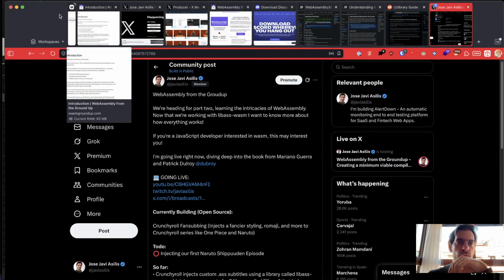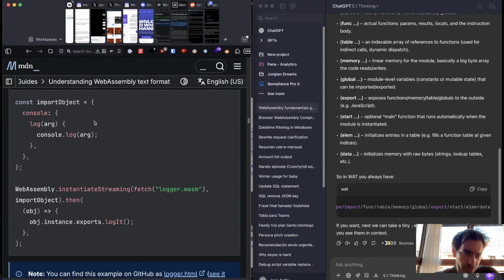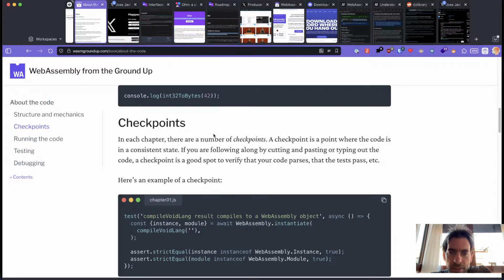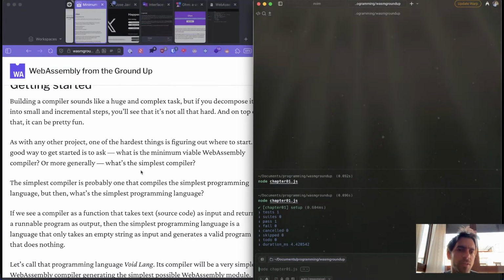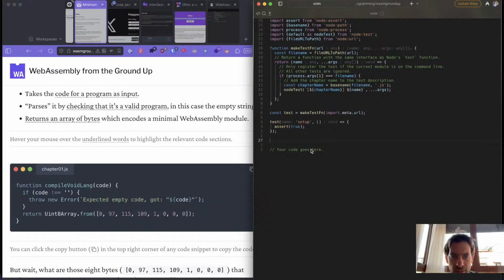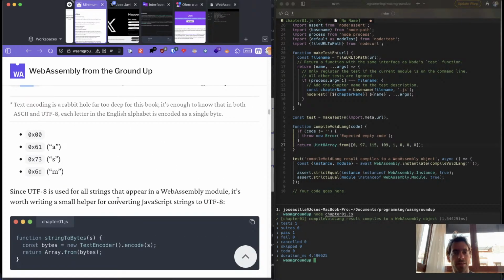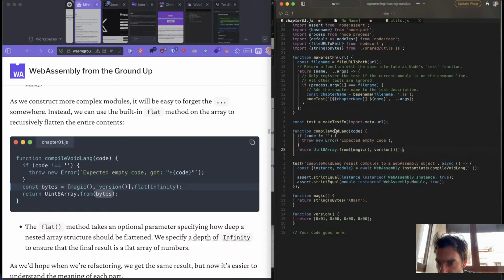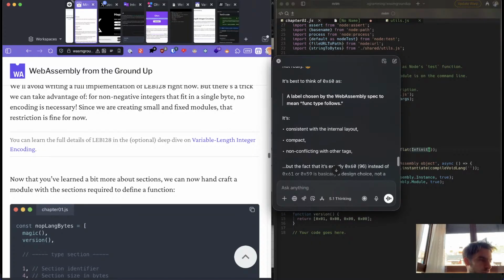WebAssembly from the Groudup - Creating a minimum viable compiler Pt.2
We are currently diving deeper on how web assembly works! To better understand how SubtitleOctopus is created!

Currently Building (Open Source):

Crunchyroll Fansubbing (Injects a fancier styling, romaji, and more to Crunchyroll series like One Piece and Naruto)

Todo:
⭕️ Injecting our first Naruto Shippuuden Episode

So far:
• Crunchyroll injects custom .ass subtitles using a library called libass-wasm, which is a wasm-port of a C library called "libass" that helps render subtitles.
 • Extensions have their own DevTools.
On the extension's pop-up you can right-click and click "inspect"
• Crunchyroll

Todo:
✅ Understanding how Crunchyroll injects the subtitles
✅ Understanding how extensions work (First time building a Chrome/Firefox extension - Manifest V3)
✅ Injecting the first custom .ass file within a Crunchyroll
✅ Happy dancing after the first milestone!
✅  FIxing aesthetics and rendering the subtitles properly